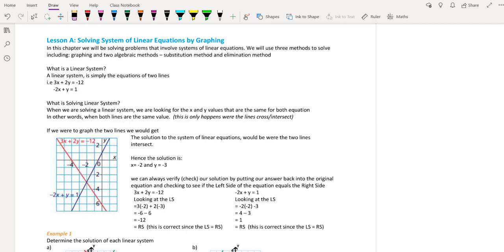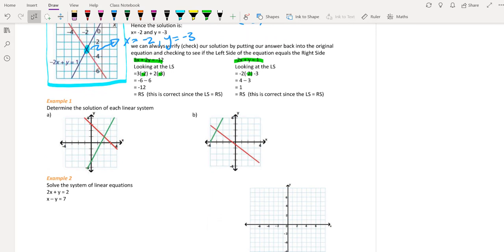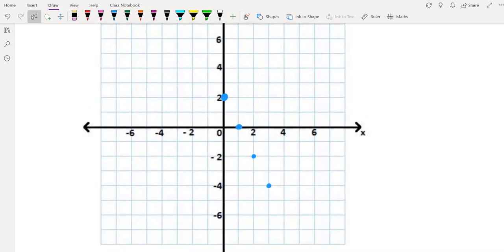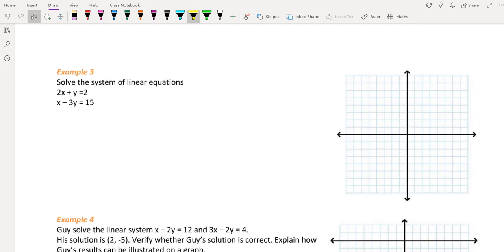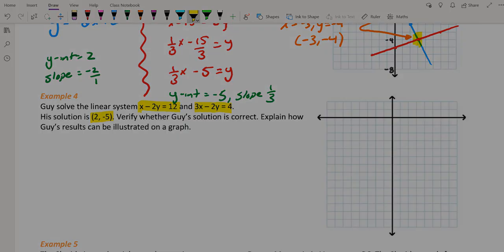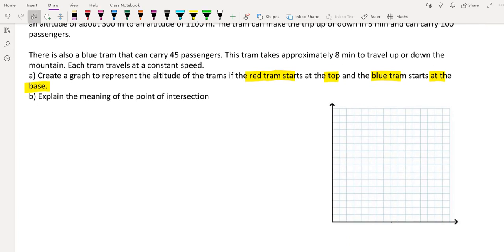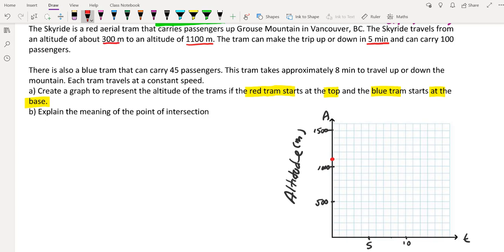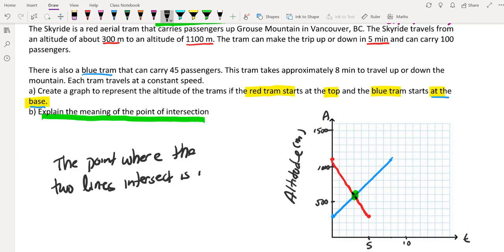Unit 9 | Solving Systems of Equation by Graphing (lesson 1)